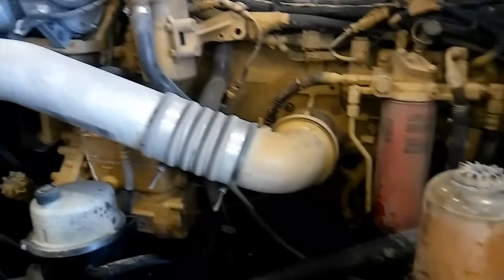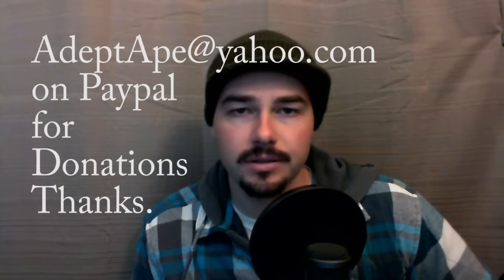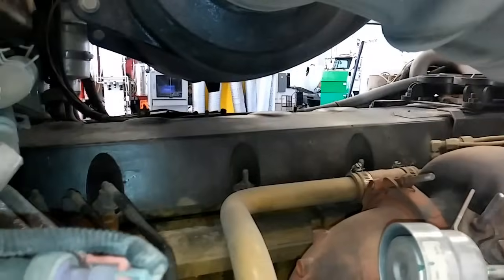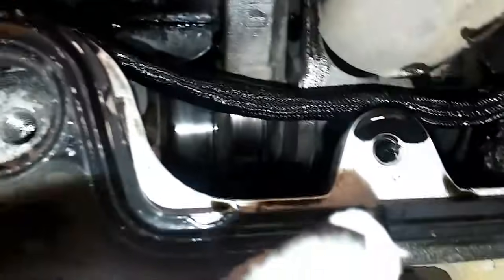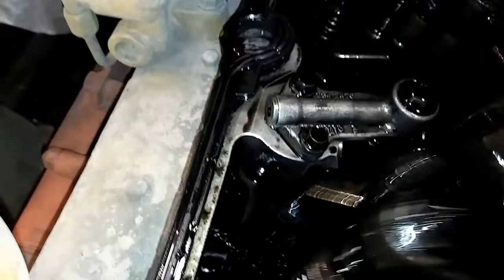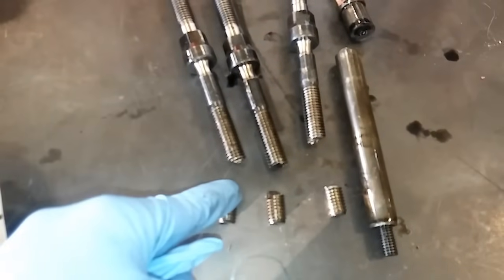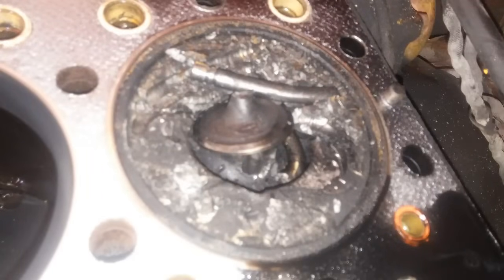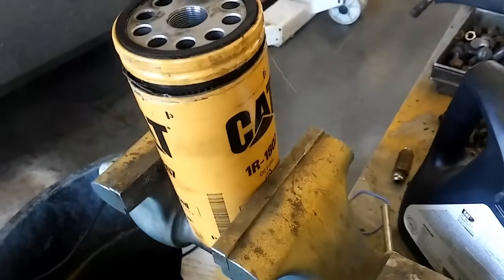What Causes Diesel Engine Ticking, Clicking, Tapping, and Knocking?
If your engine is ticking, tapping, clicking, or knocking, it might mean serious engine damage, but it could also be something small that can be repaired before serious damage occurs.  This video talks about the normal causes of ticking, tapping, clicking, and knocking in Diesel Engines.